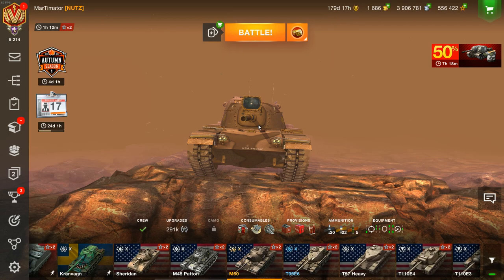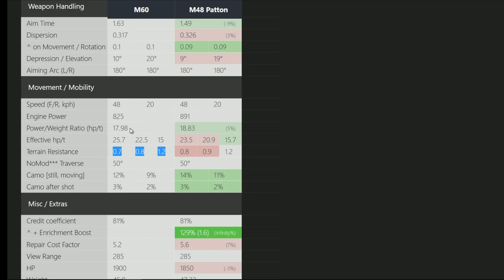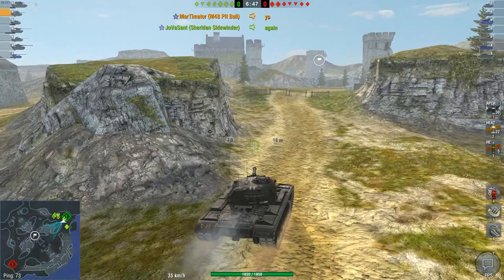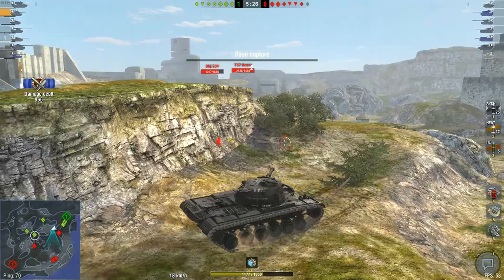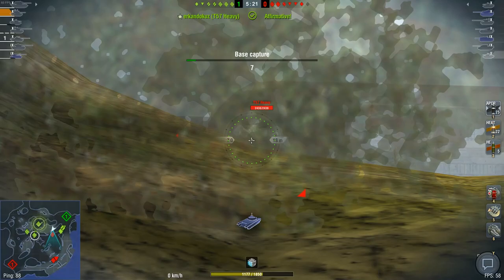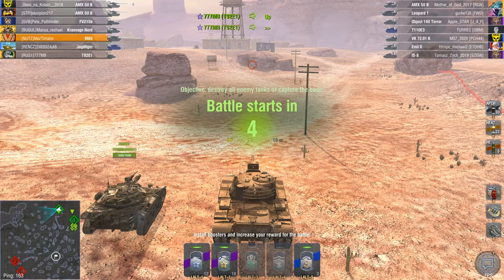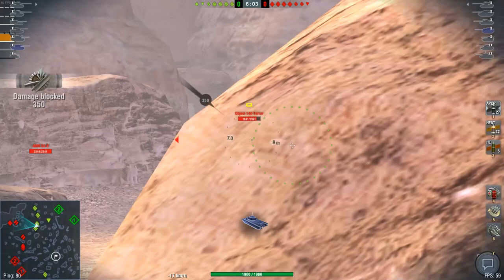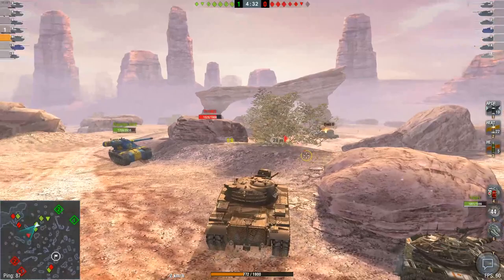M48 vs M60 | WoT Blitz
M48 Fatton or M60 Freeton, which one is the better Murican Medium Tonk?
Some may know that the M60 is my favorite tank, but is it a good tank as well?

How to play, what is the best tank and how to improve your winrate? Guides, reviews and tutorials.